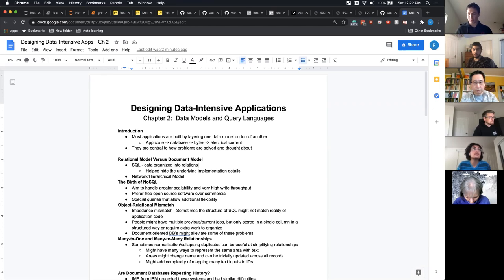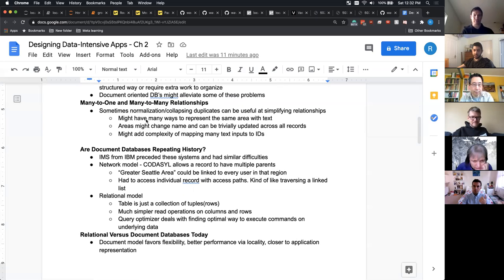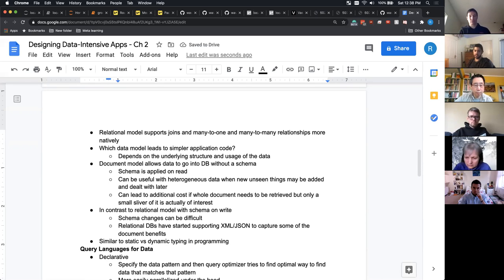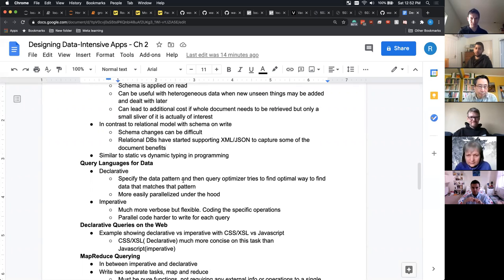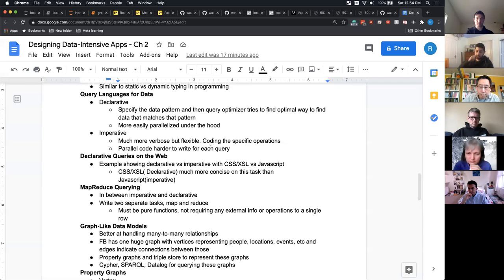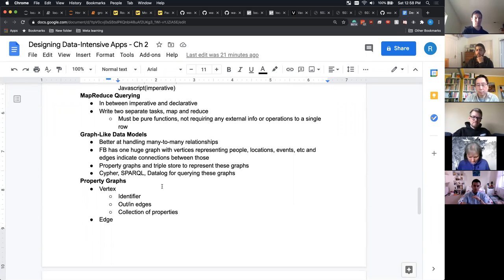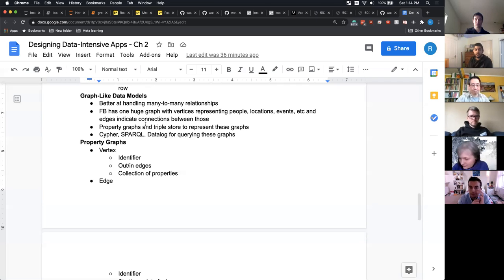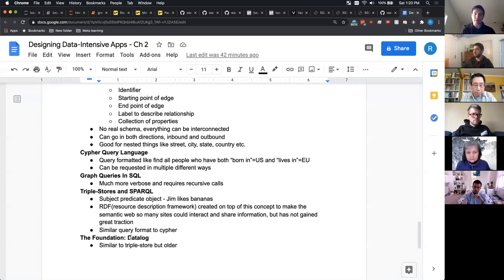*New Book* DDIA - Data Models and Query Languages [Virtual]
We are starting a new book! This is the perfect time to join the weekly Saturday discussions. For this meetup, we will be making introductions and beginning discussion of the O'Reilly classic Designing Data-Intensive Applications by Martin Kleppmann.

Data is at the center of many challenges in system design today. Difficult issues need to be figured out, such as scalability, consistency, reliability, efficiency, and maintainability. In addition, we have an overwhelming variety of tools, including relational databases, NoSQL datastores, stream or batch processors, and message brokers. What are the right choices for your application? How do you make sense of all these buzzwords?

This week we start the journey talking about data models and query languages, including relational databases and document stores.

Everyone is welcome to participate! Feel free to join the weekly conversation, even if you didn't do the reading.

Agenda
- 12:00 - 12:15 pm -- Arrival and socializing
- 12:15 - 1:15 pm -- Discuss chapter 2: Data Models and Query Languages
- Time permitting -- Breakout discussions

Questions?